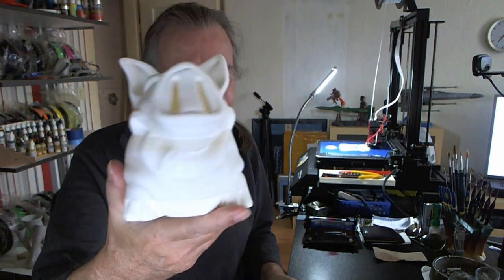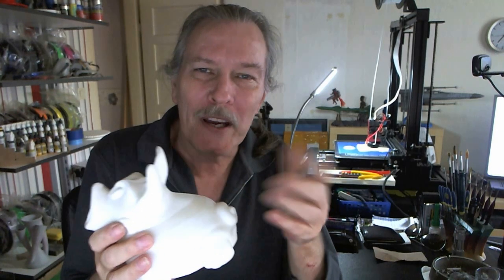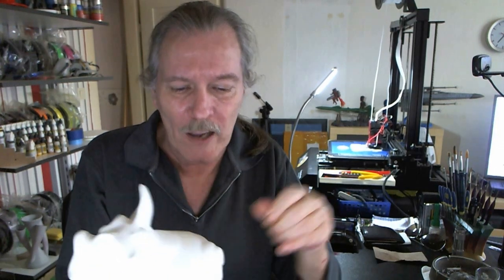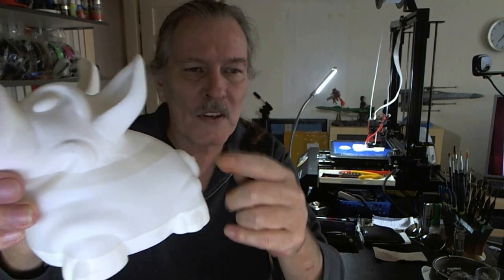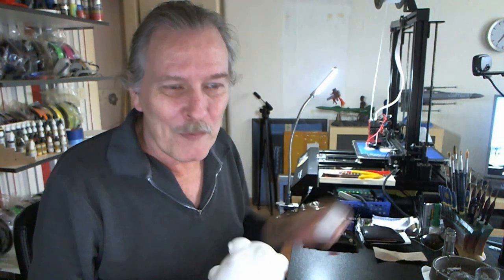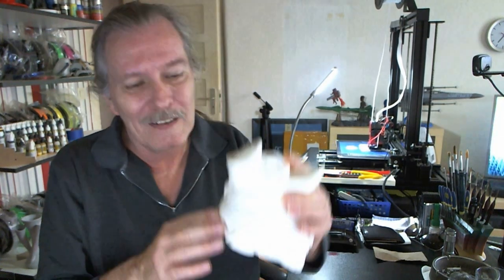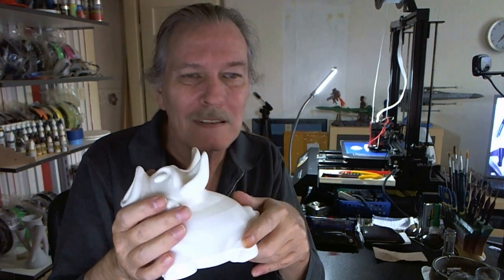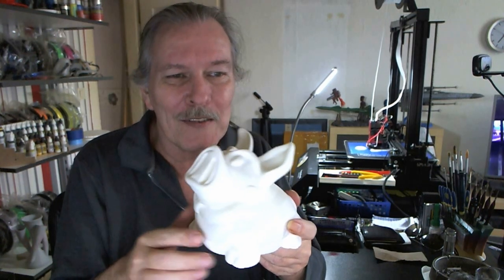Piggy Bank with Owl Filament and more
Here is a Link to the Piggy Bank  if  you want to print one :

I also love to do Printer Reviews . But any Company sending me a Printer or anything - all Import Tax and Costs must be paid from Sender ! I can not Pay those .

and tell them I send you

Don Burkholder
The German 3D Printing Nerd
Eingang  Wittkampstiege
Am Bismarckplatz 4 b
48455 Bad Bentheim , Germany